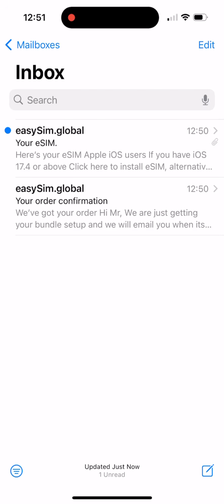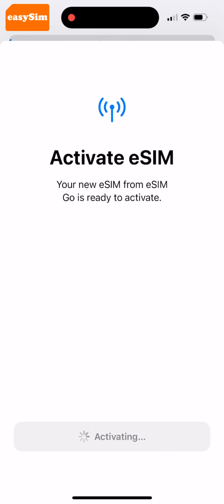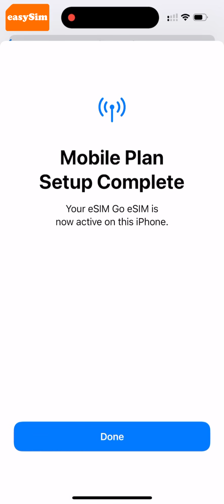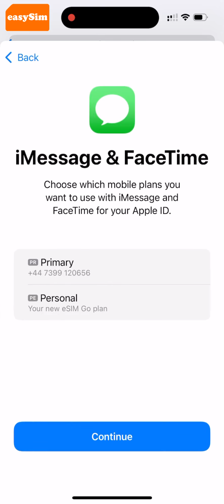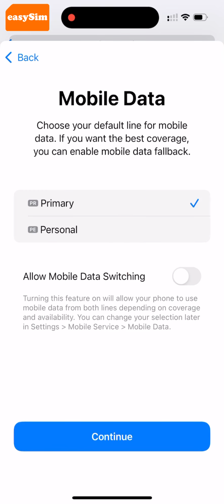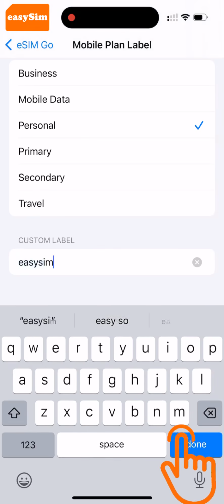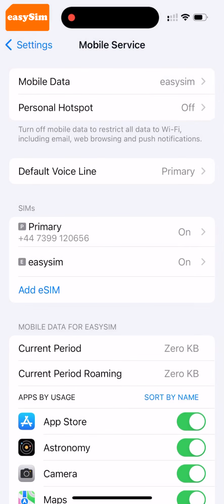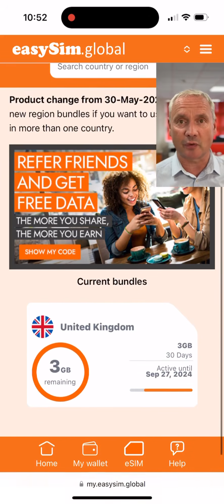Install eSIM on iPhone or iPad using click to install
A short video to show how to install an eSIM on your iPhone or iPad using a the click to install method.  Requires iOS 17.4 or later.